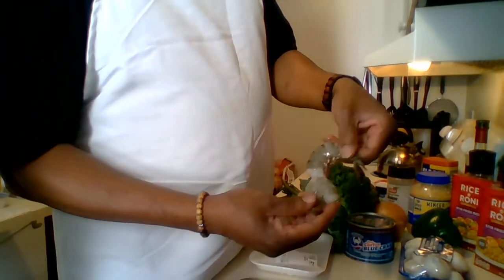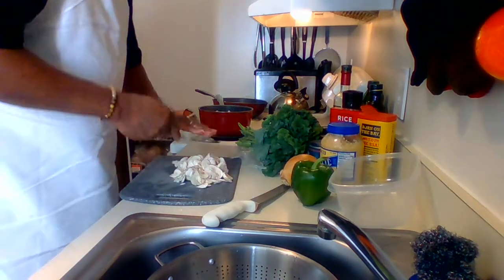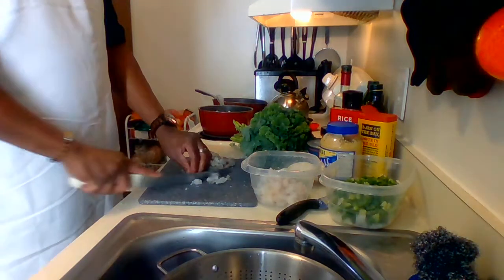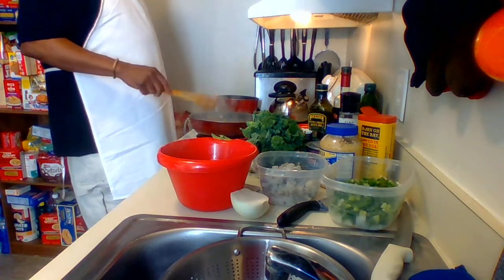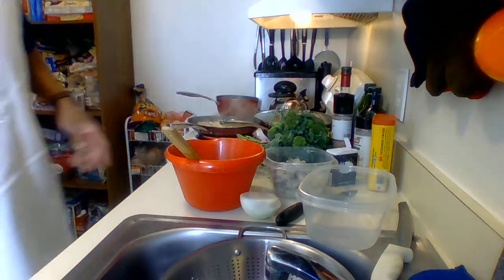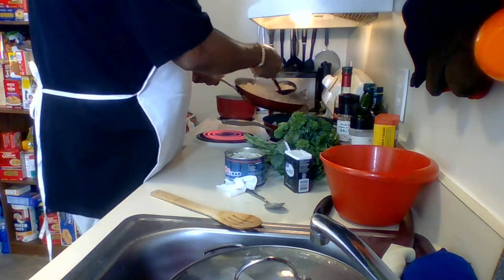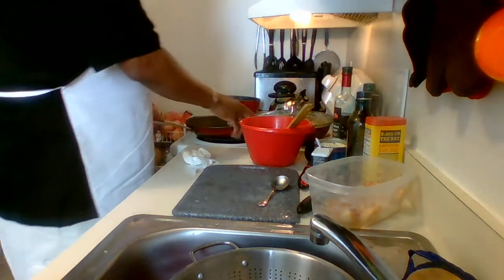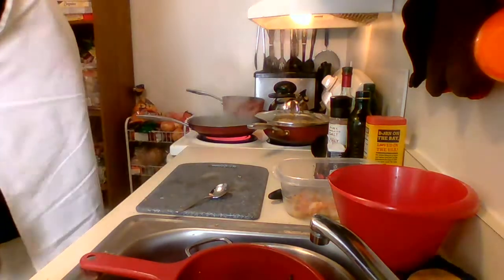How To Make A Seafood Rice Dinner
Broccoli Rabe
Rice Roni
San Carlus Blue Crab Meat
Mushrooms
Green Pepper
Onion
Butter, Black Pepper, Onion Powder
Extra Virgin Olive Oil, Soul seasoning
Pink Himalayan Salt, Minced Garlic